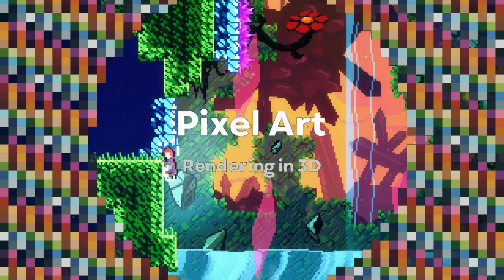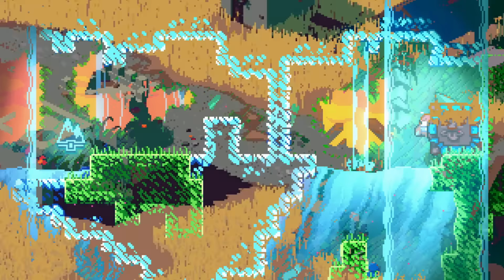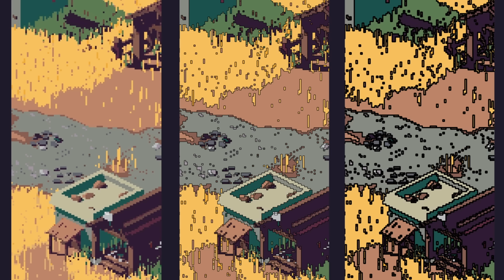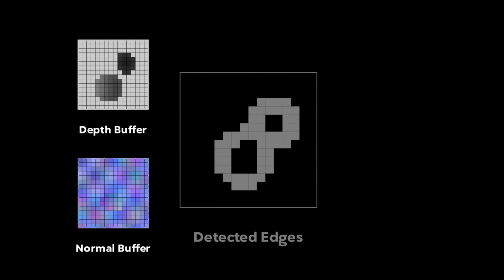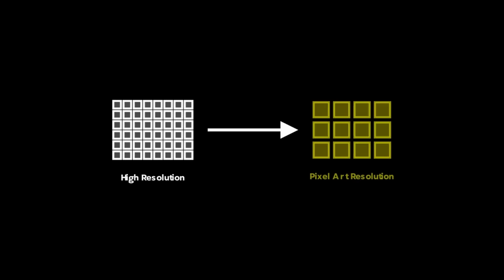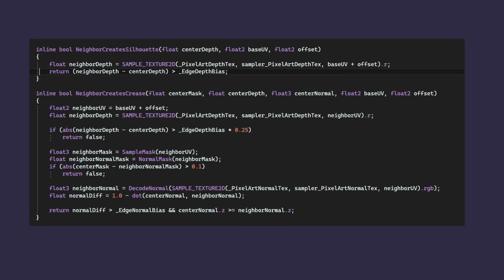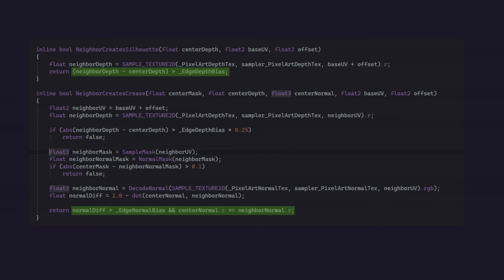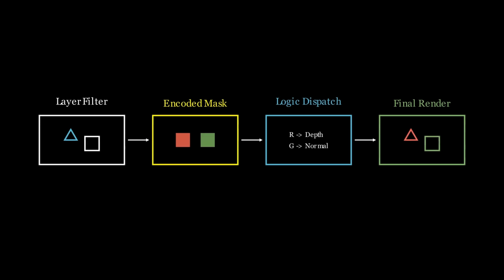Drawing the Line on 3D Pixel Art | Pixel Perfect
Adding Outlines To 3D Pixel Art |  Pixel Perfect Ep.2

This follow up episode on how to make 3D pixel art looks at adding form through outlines in Unity. This tutorial covers detecting edges through details extracted from the gbuffer and using that information to apply screen space outlines effects.

In this unity game dev project guide, 'll show you how to add outlines to your 3D pixel art pipeline through shaders—no harsh edges, no messy artifacts. We'll implement a clean outline rendering technique that respects the pixel art aesthetic and gives your world that hand-crafted, illustrative feel.

00:00 Intro
01:32 Color Filter
02:33 GBuffer
05:34 Implementation
08:15 Masking
09:51 Outro